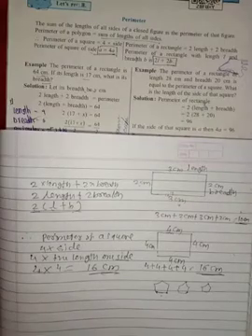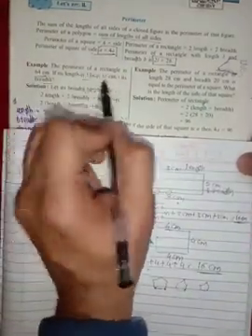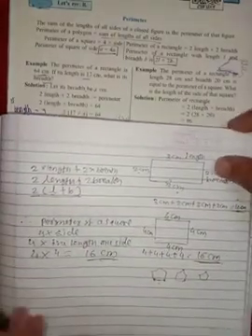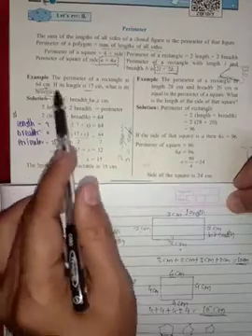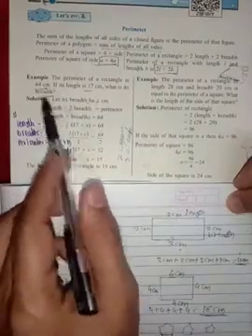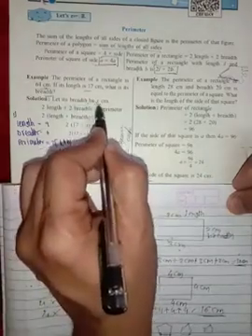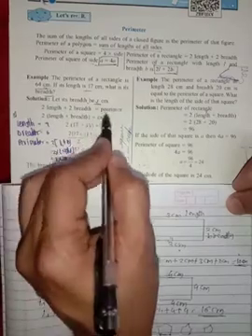Perimeter and area class 7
hello in this video we are going to study about perimeter and area class 7th state board maharashtra